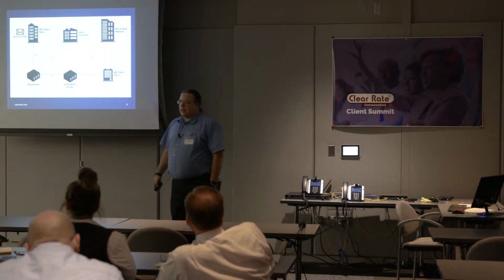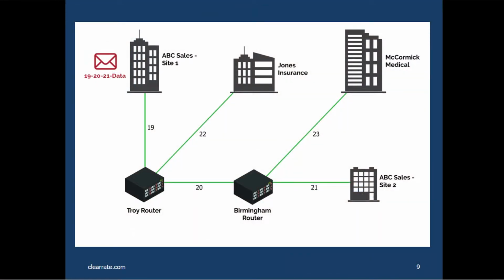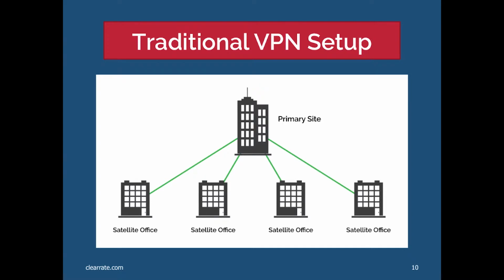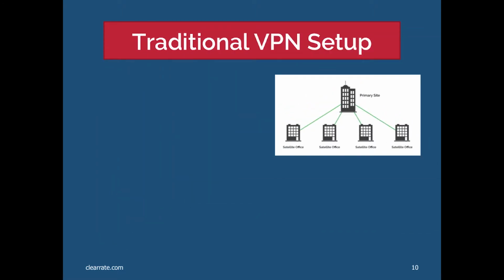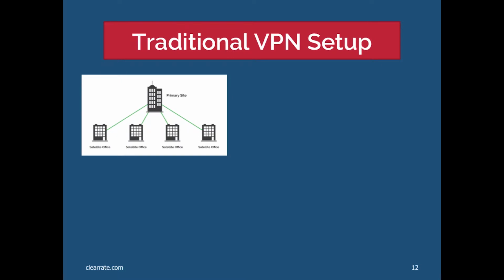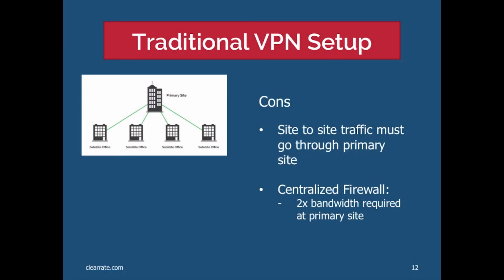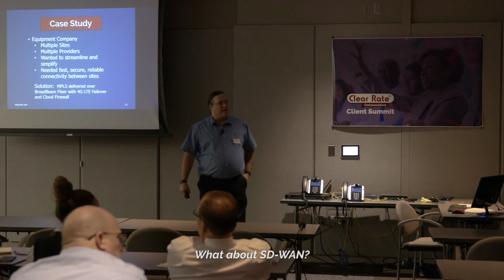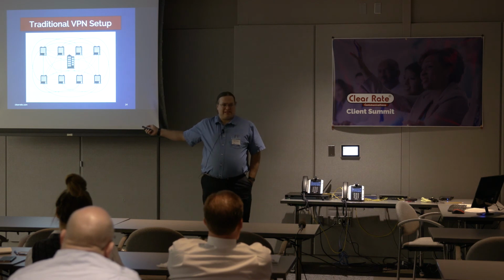MPLS: Private, Secure Multi-Site Communications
In this video, we discuss the basics of MPLS and how it compares to VPN.